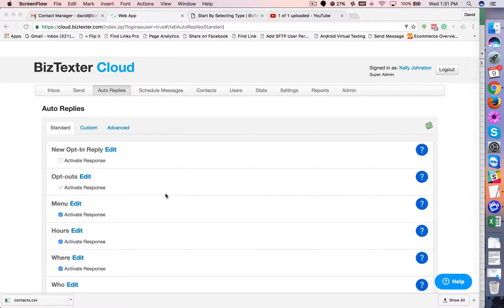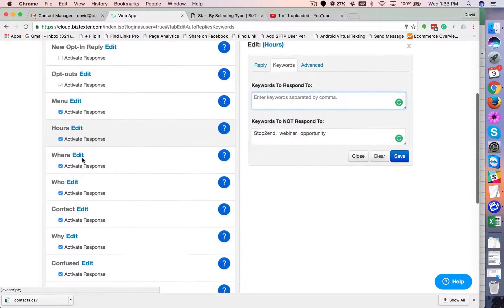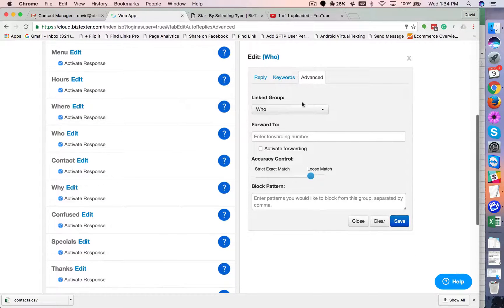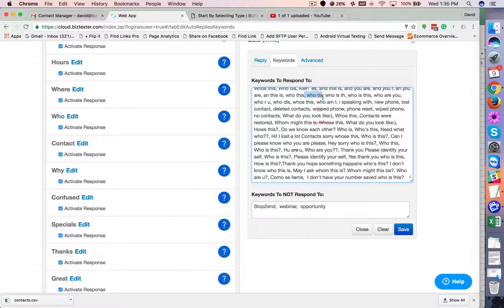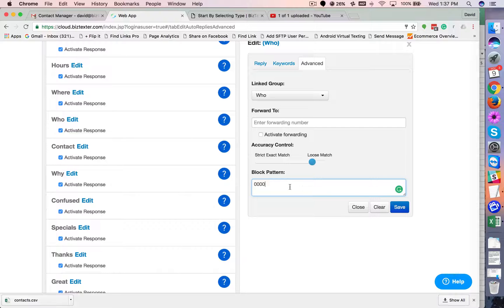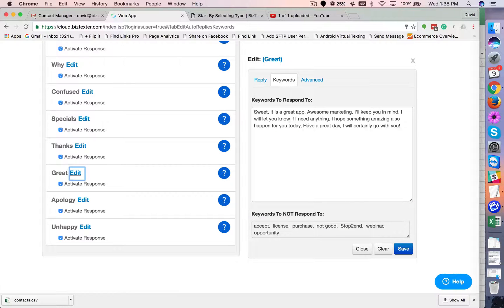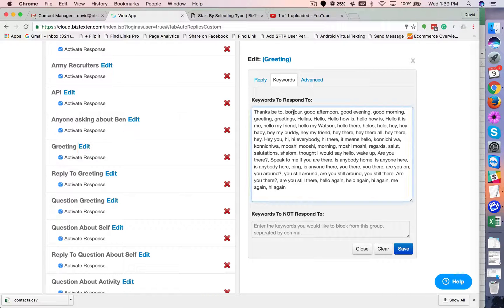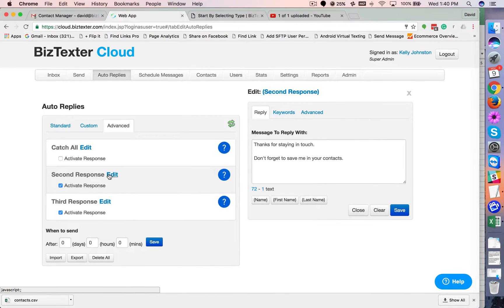Auto Responders - SMS Chatbot - BizTexter #5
After importing your list, and before you start your campaign, you want to setup your auto responders first!